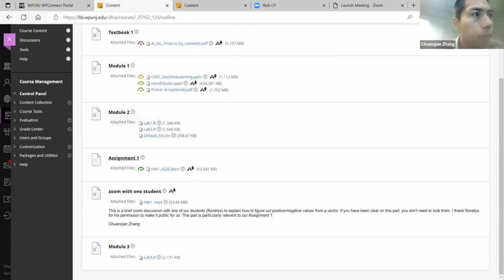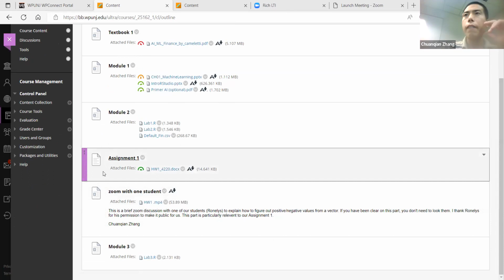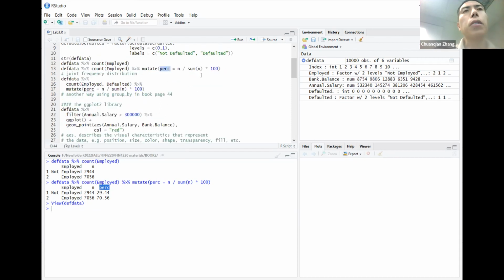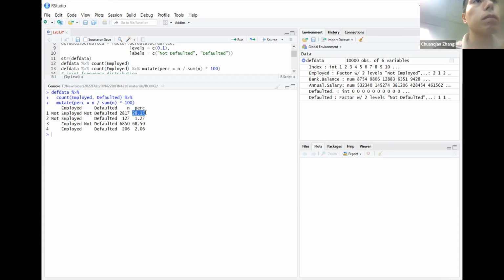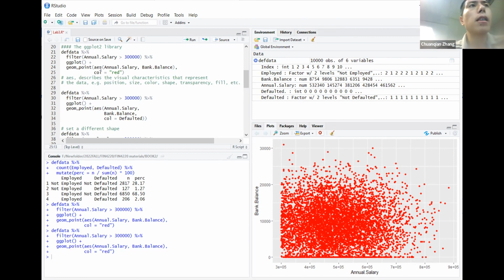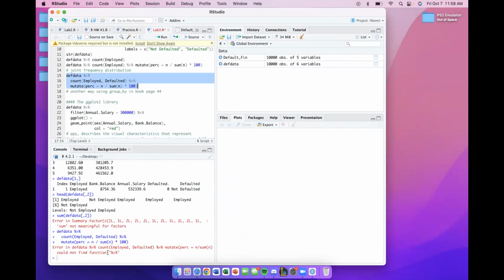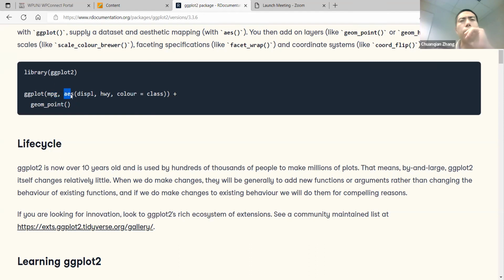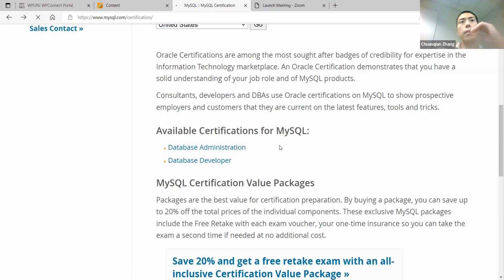GMT20221007 150039 Recording 1920x1030